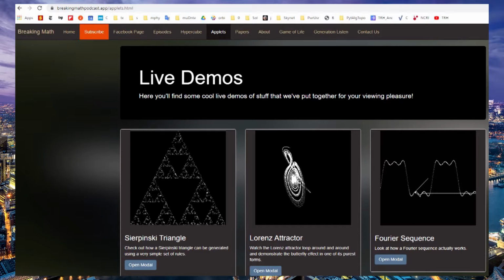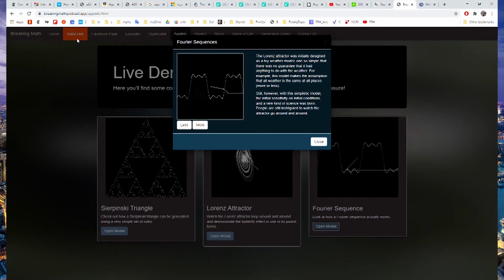Machine learning comes to Partial Differential Equations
A brief discussion on partial differential equations (PDEs) and the impact of AI on solving difficult PDEs